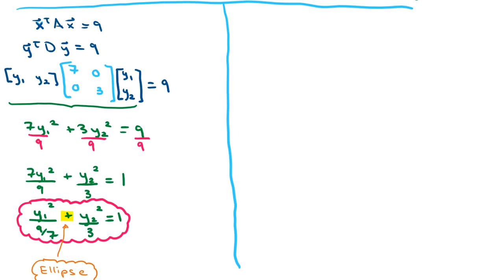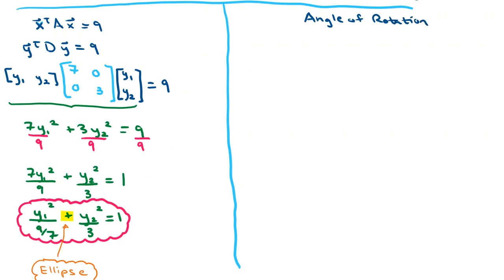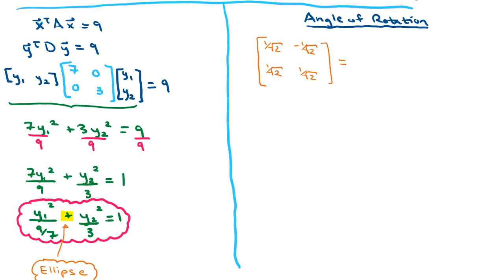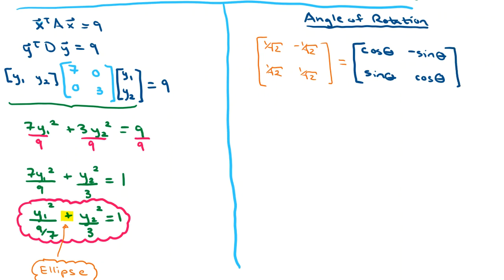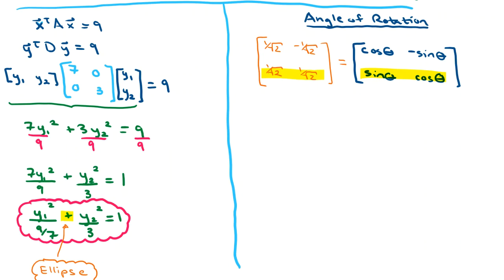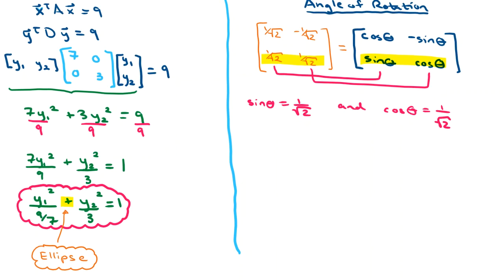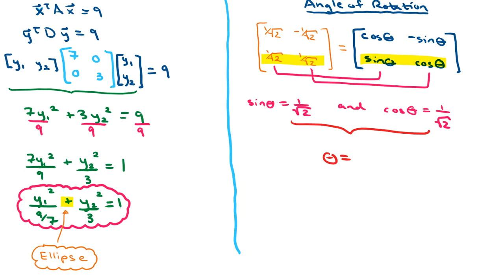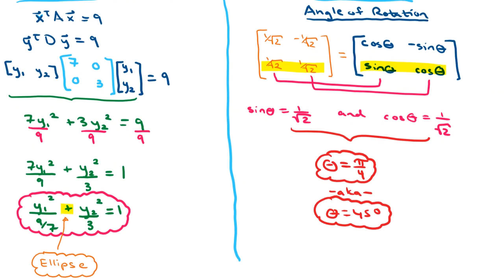Conic Sections: Finding the Angle of Rotation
In this video I demonstrate how to use an orthogonal matrix in order to find the angle of rotation of a conic section that is not in standard position.